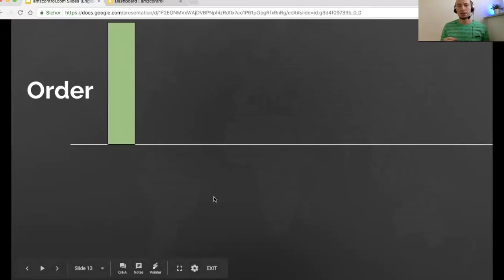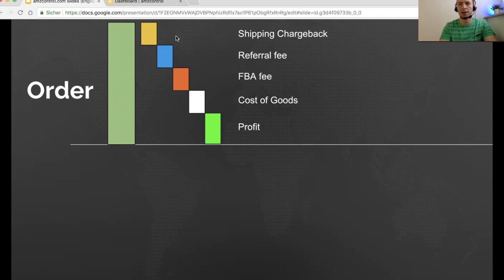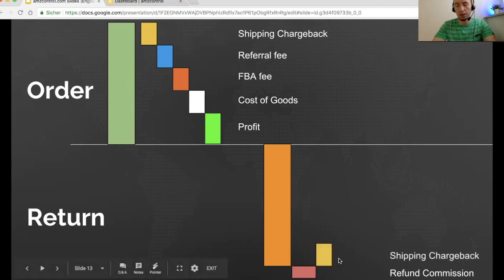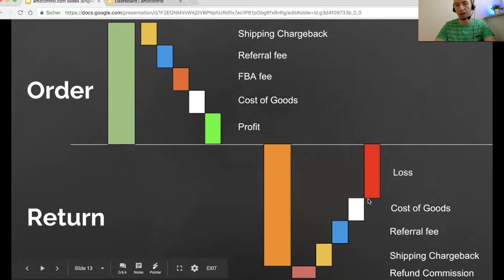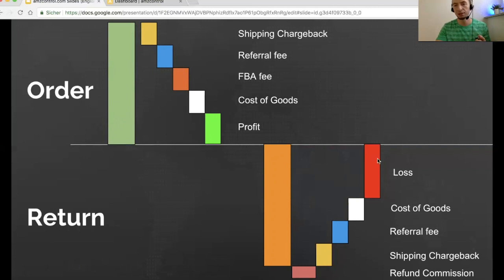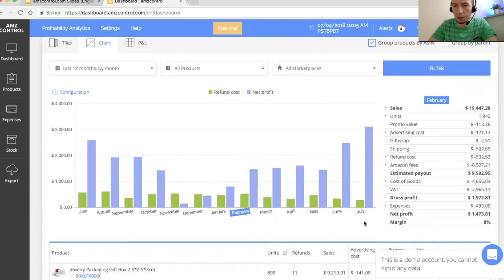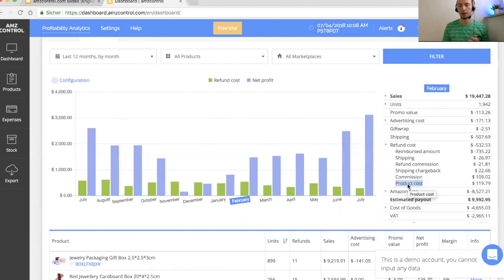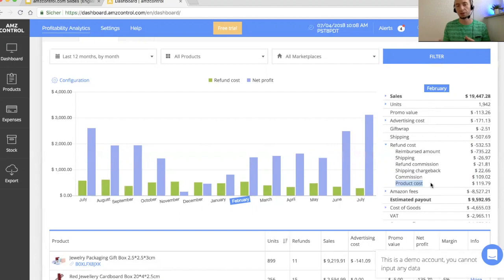How Much do Returns Really Cost You?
sellerboard: Profit analytics for Amazon FBA sellers + email follow-up campaigns + refunds for lost goods + PPC optimizer + listing change alerts + inventory management and much more.

In this video, I describe how returns affect the profit of amazon FBA sellers and how to calculate precisely how much profit returns actually steal.

amzcontrol.com is the world's most accurate profit analytics tool fro amazon sellers. Amongst other things, it calculates the true cost of returns for you fully automatically.